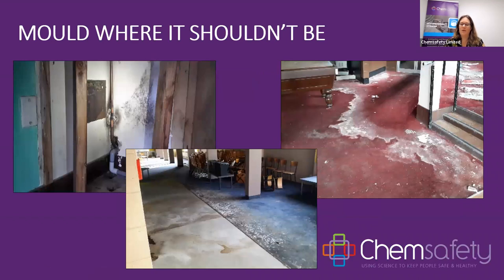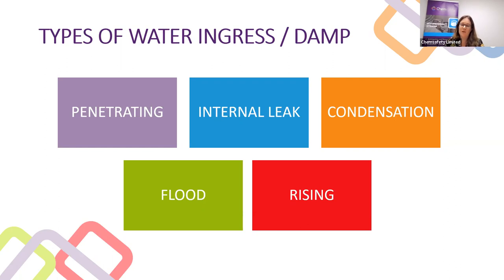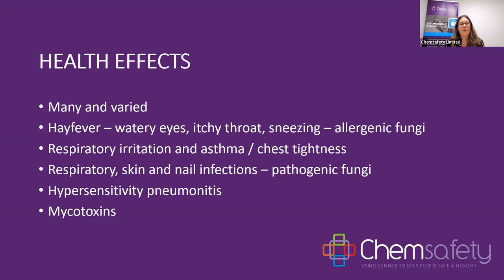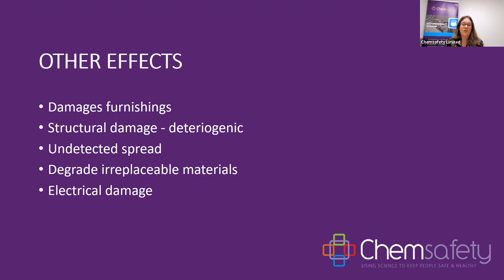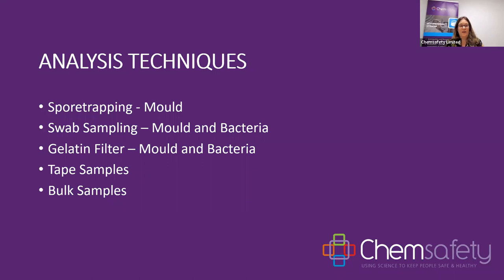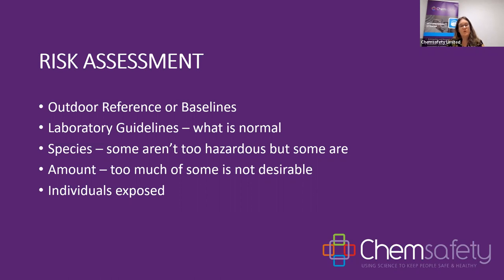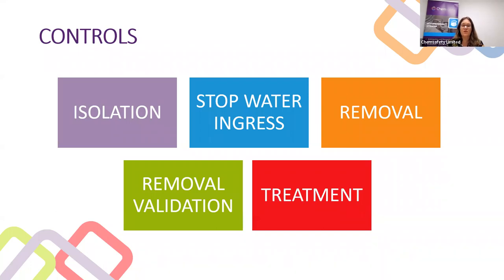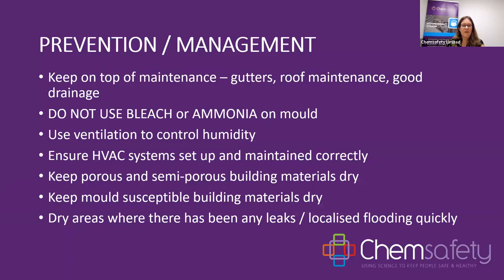Mould & the Impacts on Health Webinar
Mould and the Impacts on Health

Mould is widespread in the environment but certain types, or elevated levels of mould, can cause significant health impacts. I will discuss
• the health effects of mould
• how to determine if you have a problem
• how mould in one area can affect another
• how health impact is determined
• how to control the effects of mould
• considerations for remediation
• validation of the remediation process